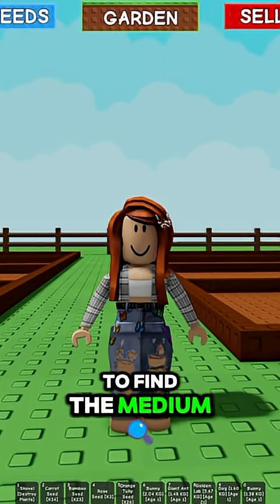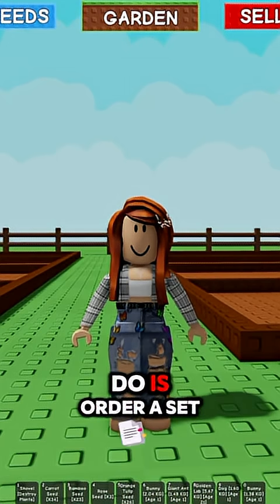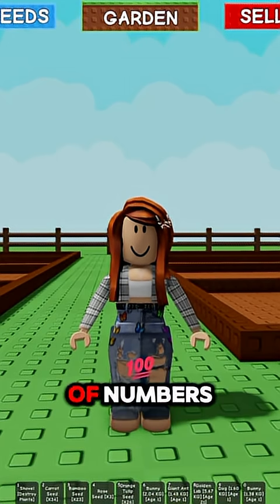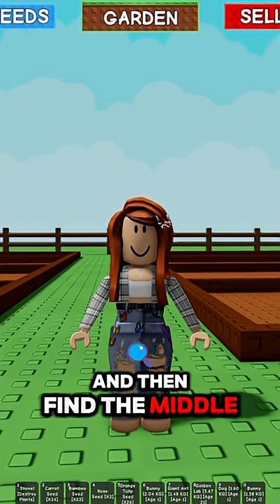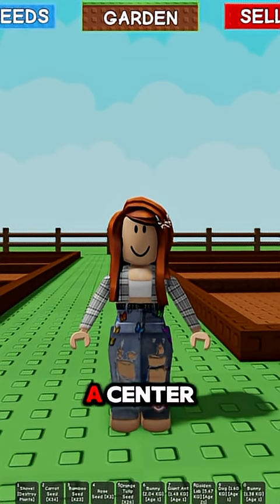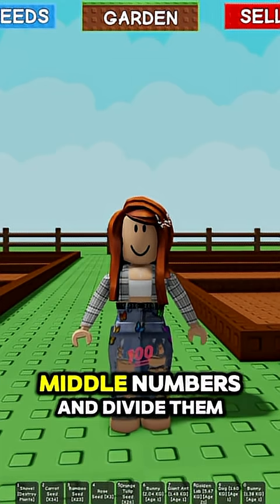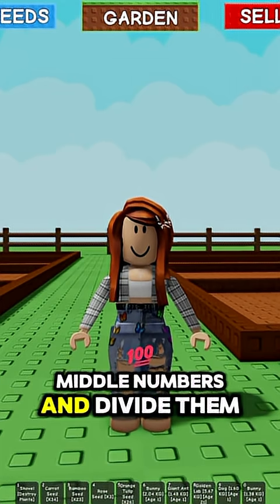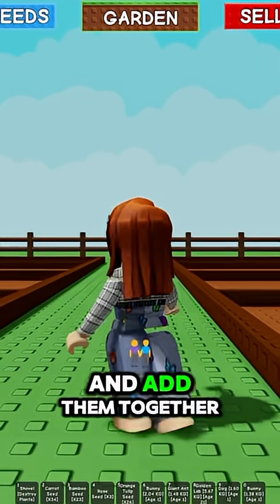roblox Grow A Garden